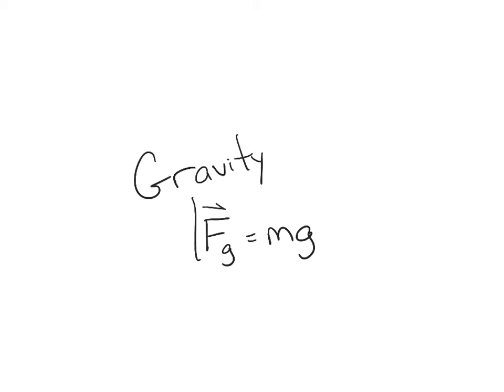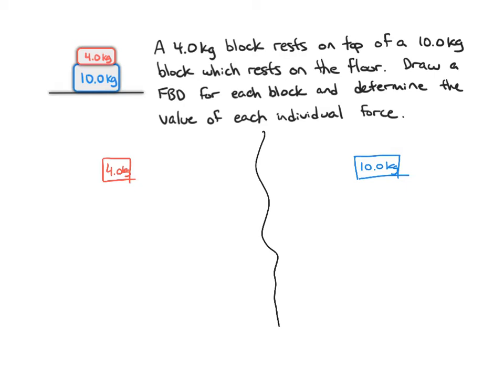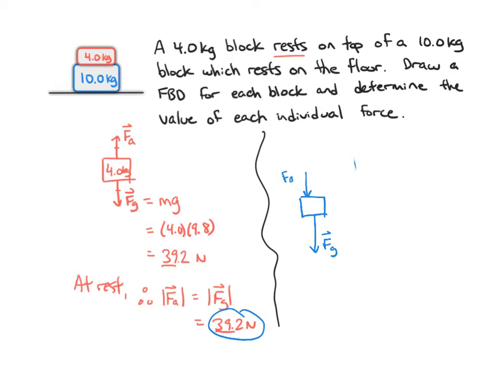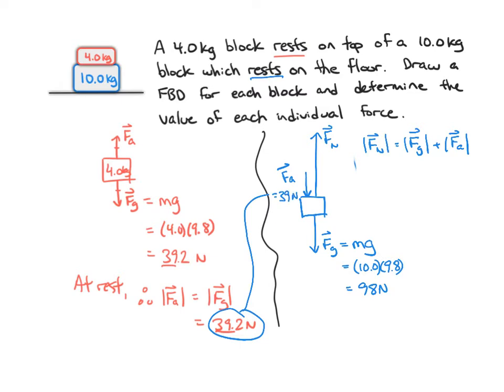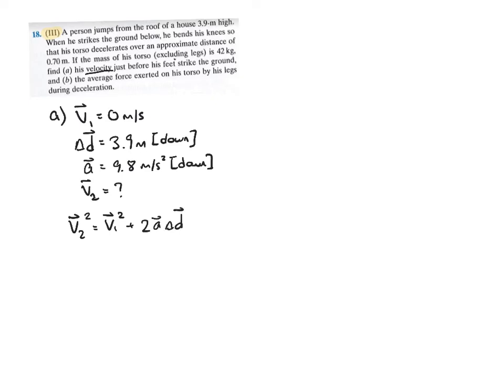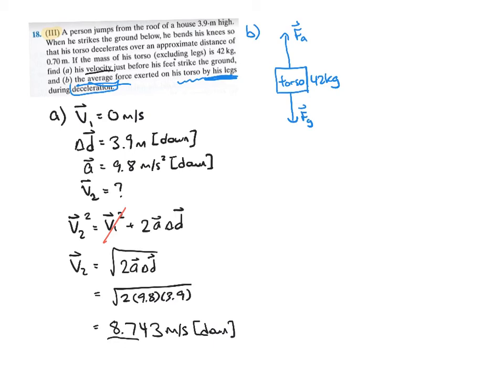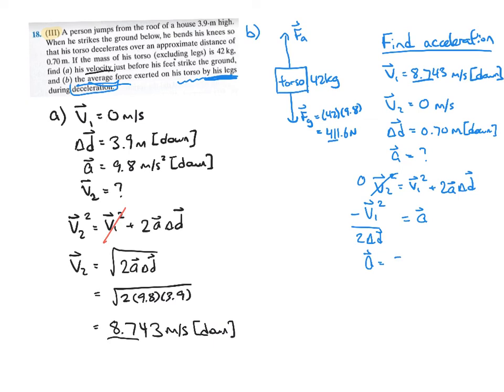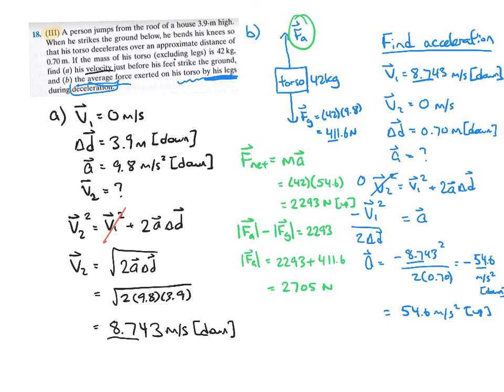Gr11 Physics - Week 3.02 - Gravity examples